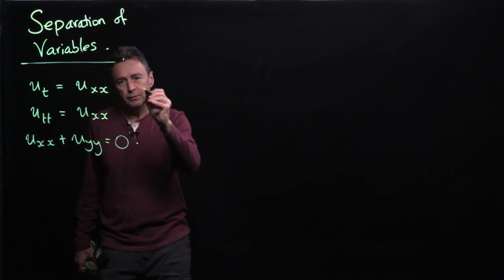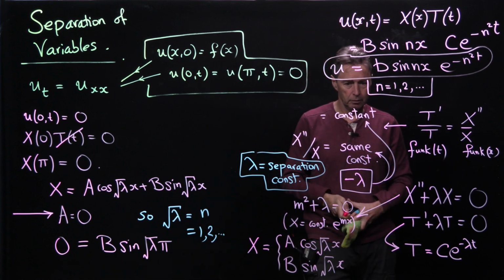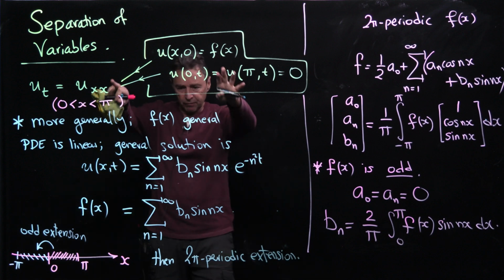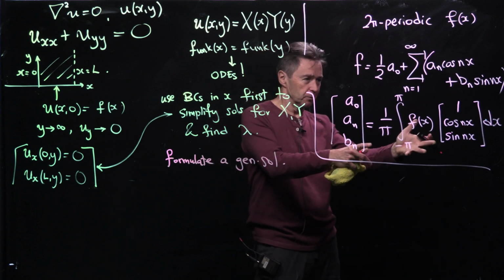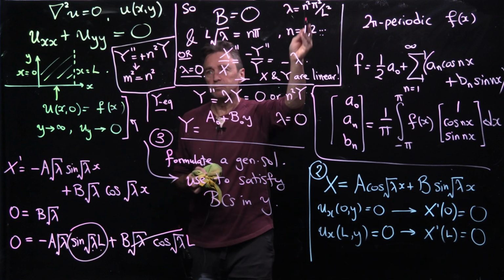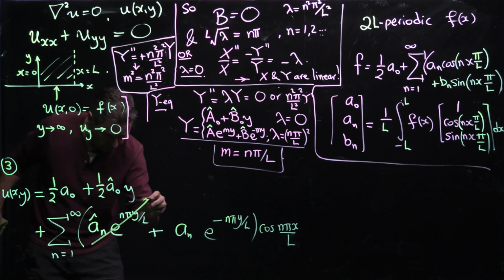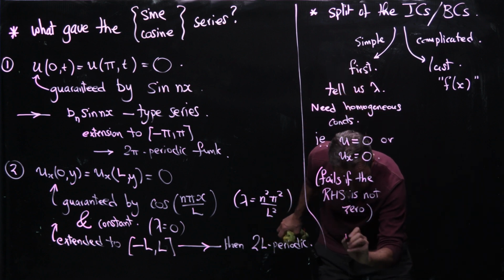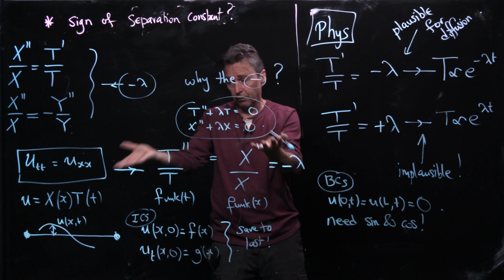vid24pde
Solving PDEs by separation of variables